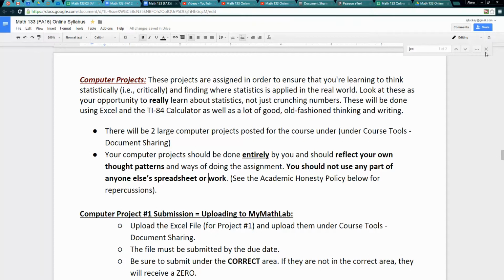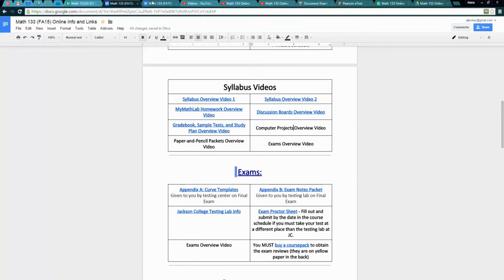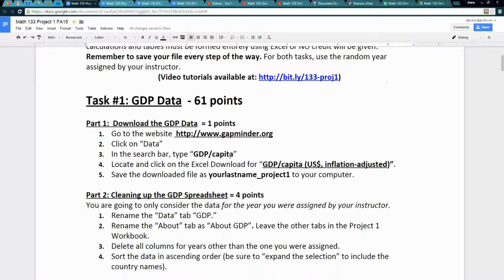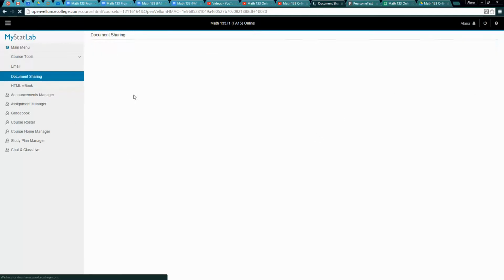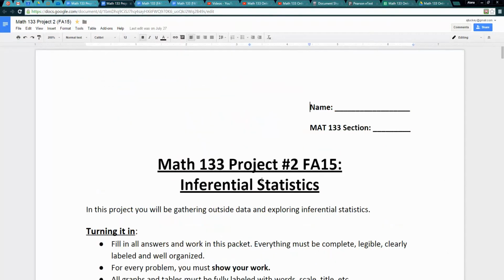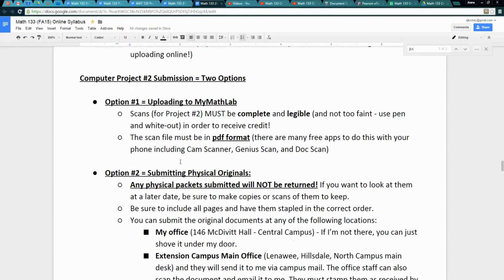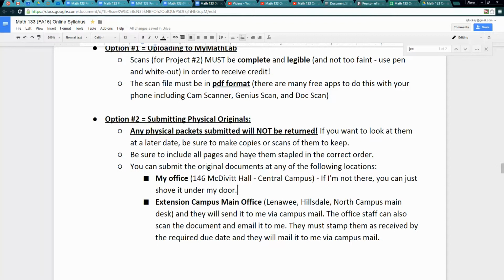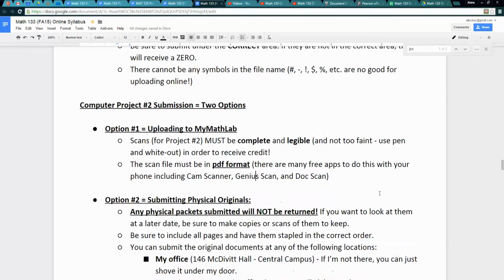Computer Projects Overview Video - Math 133 Online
How to download, work on, and submit computer projects for Math 133 Online.